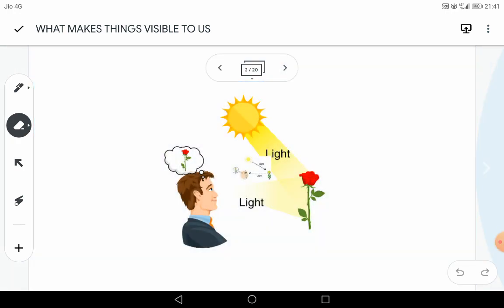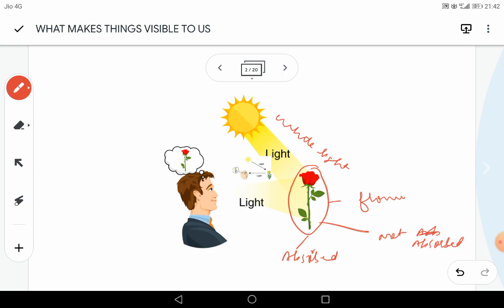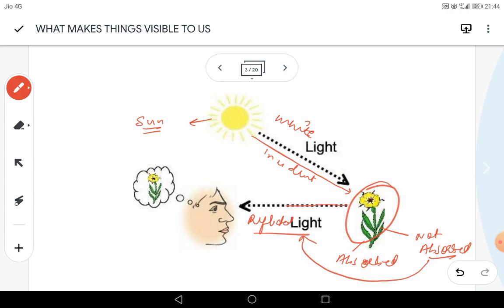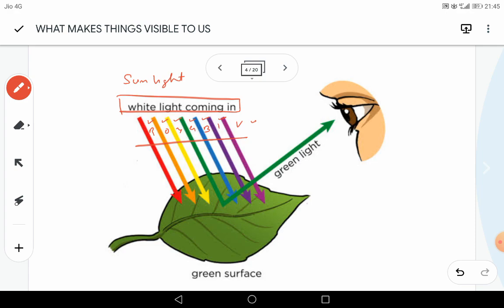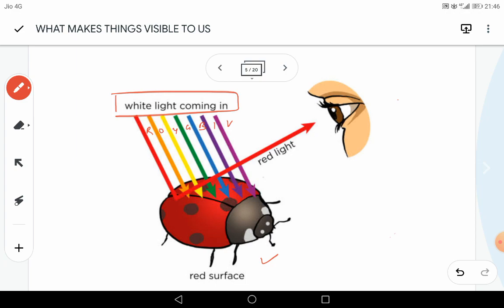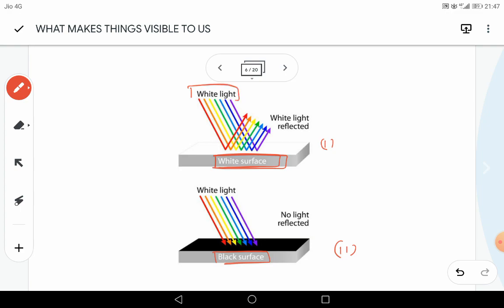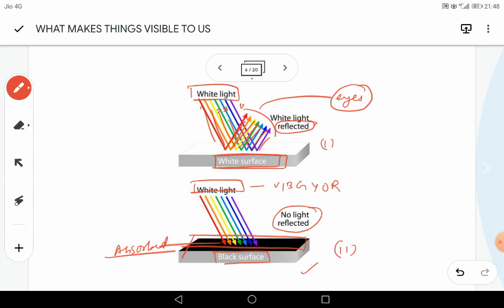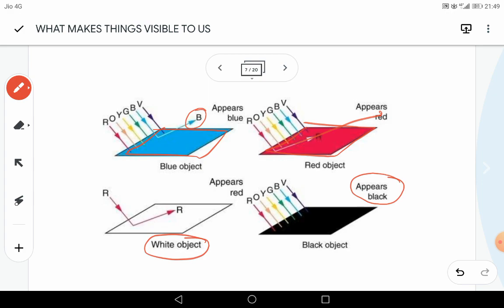HOW DO WE SEE OBJECTS/THINGS AROUND US..... CLASS 10 LIGHT-REFLECTION AND REFRACTION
It is the reflected light from an object which enters into the observers' eyes and makes things visible.